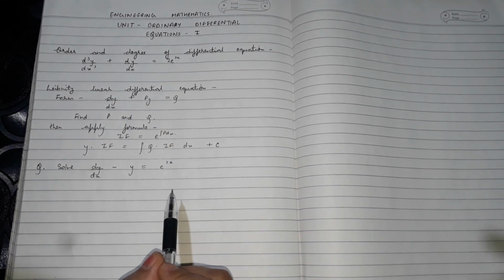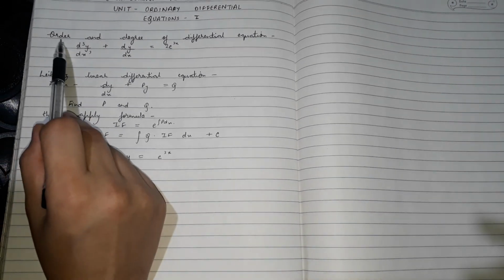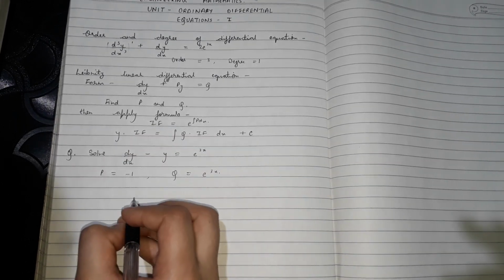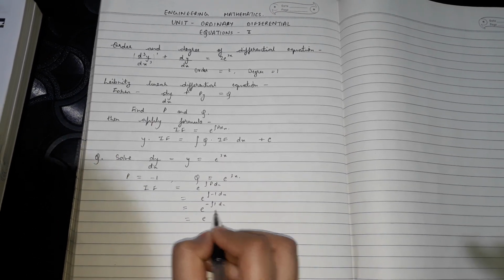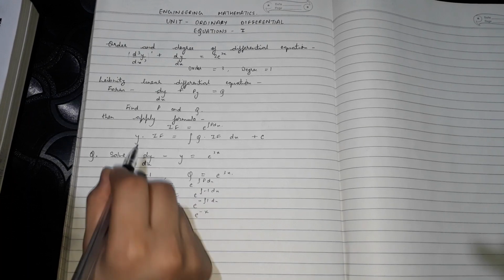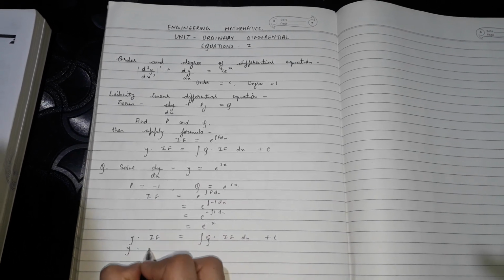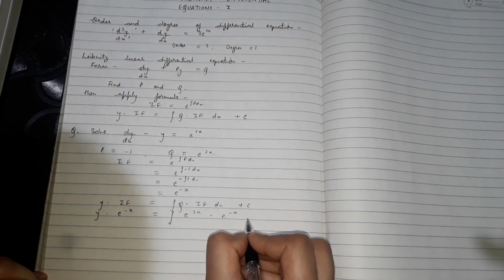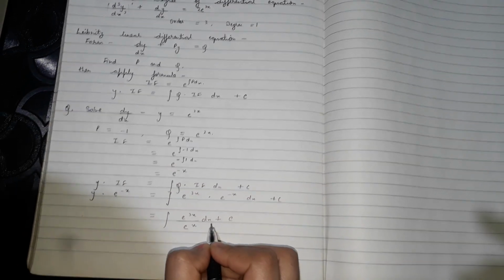Engineering mathematics Unit -Ordinary differential equation